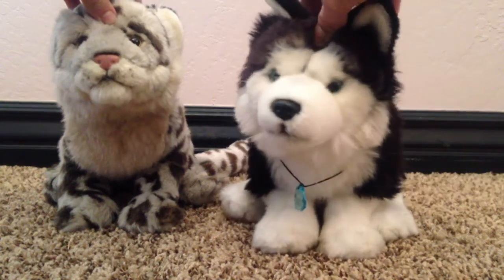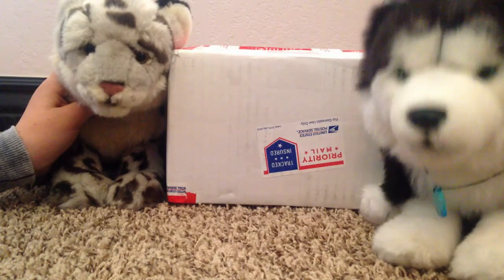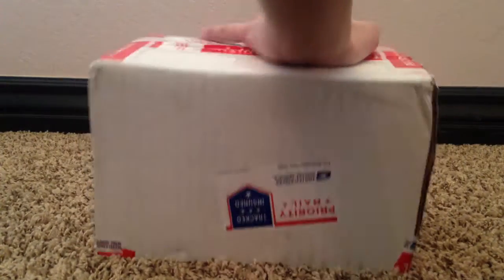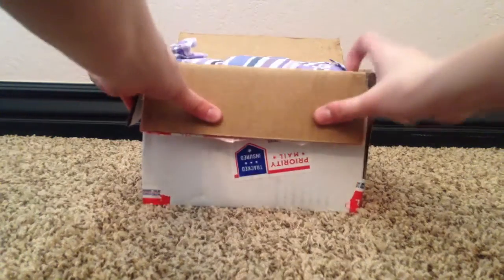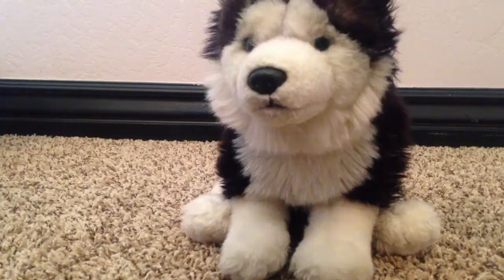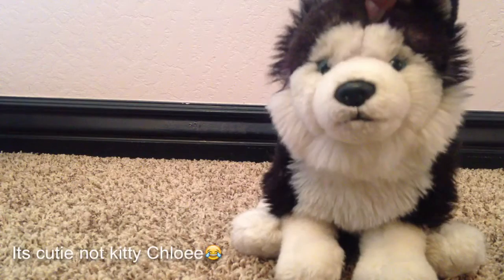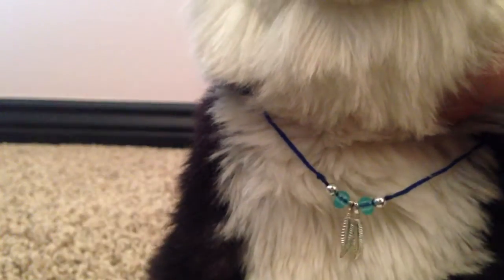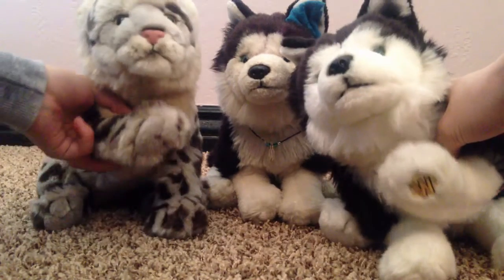Package from Golden_ Husky_ ! :3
*This video is not to brag or show off in any way*

Hey everyone!
So.. This video is actually from a couple weeks ago XD I just had no time to upload it..  And here we are 3 weeks later!
Anyway.. I just wanted to say thank you Golden Husky for letting me buy this cutie from you! Shes PERFECT! :3